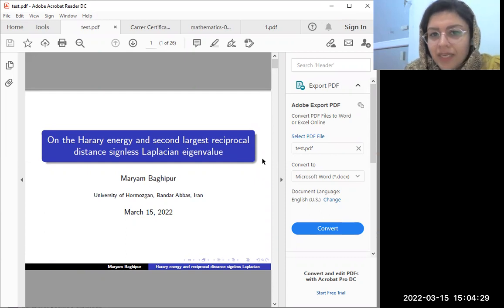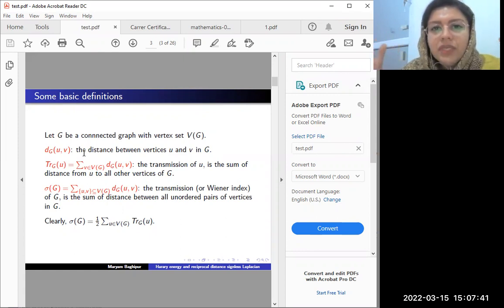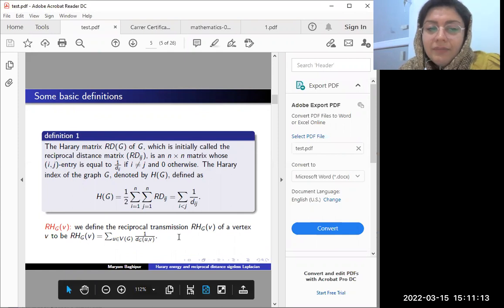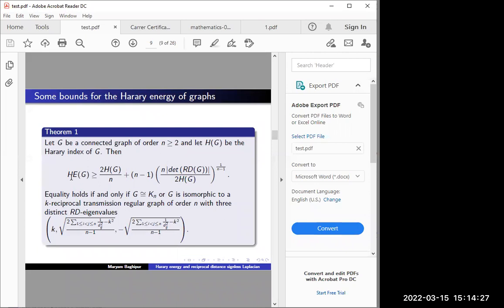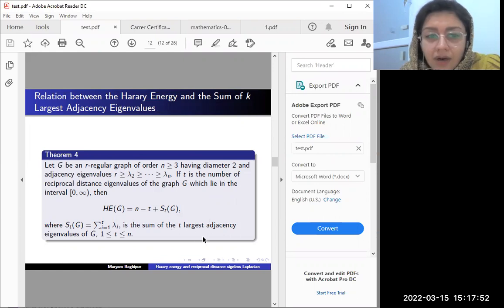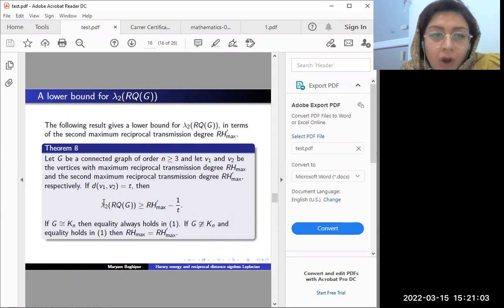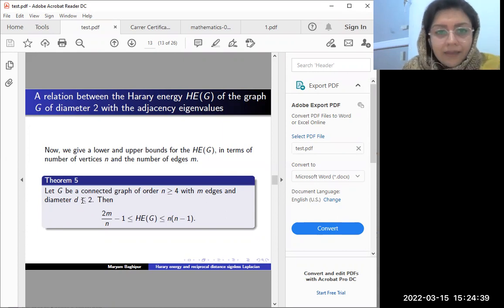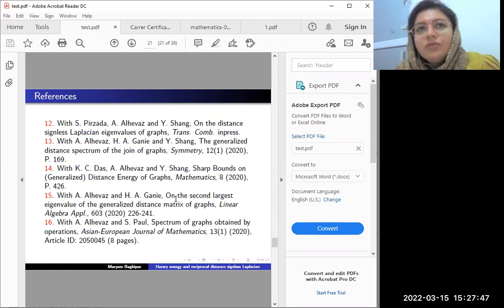Maryam Baghipur's talk: On the Harary energy and second largest reciprocal distance..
Recording of the talk given on 15 March 2022 in Zoom at Optimisation and Numerical Analysis seminar (University of Birmingham)